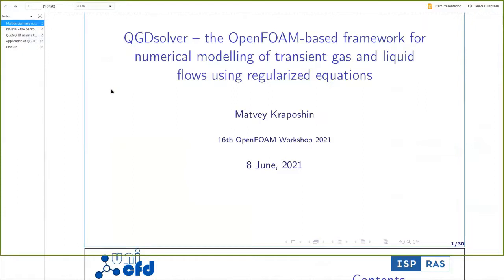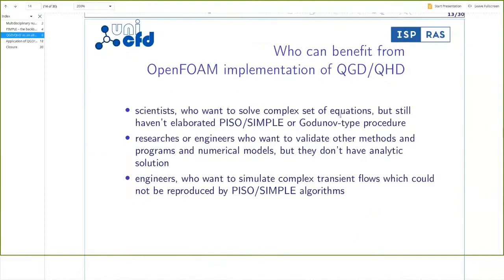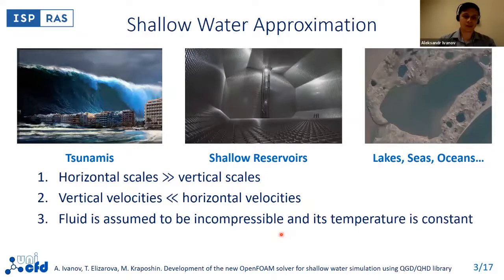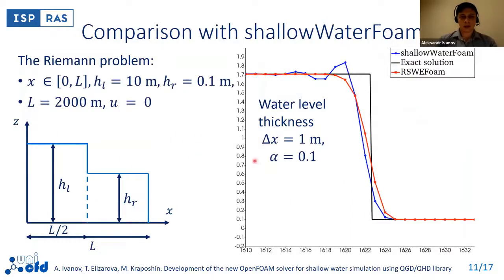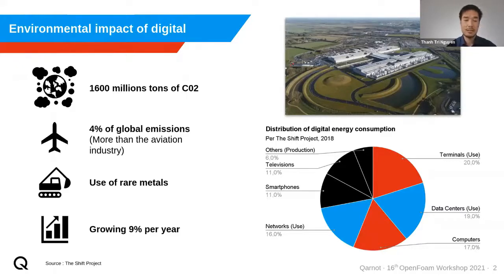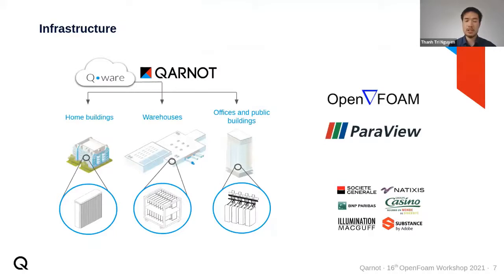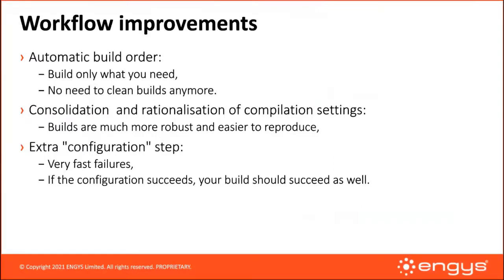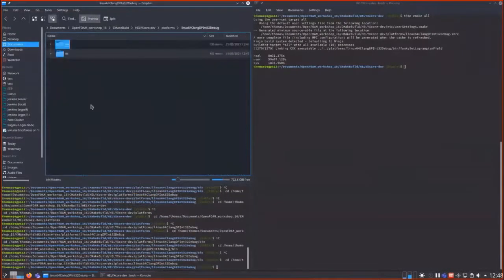[16th OpenFOAM Workshop] Numerics, Efficiency and Software I